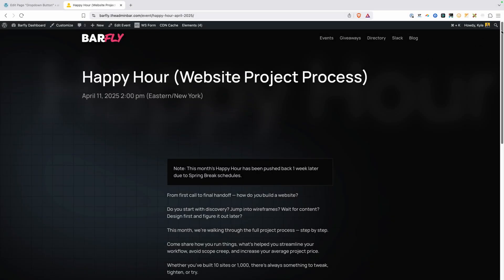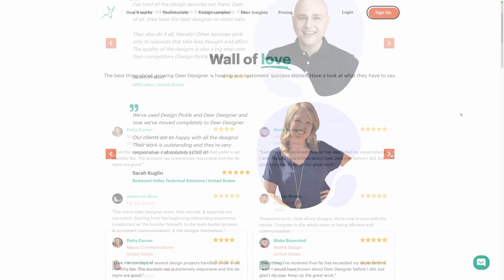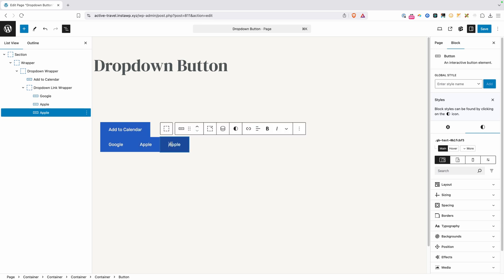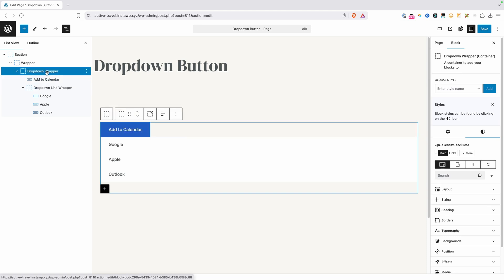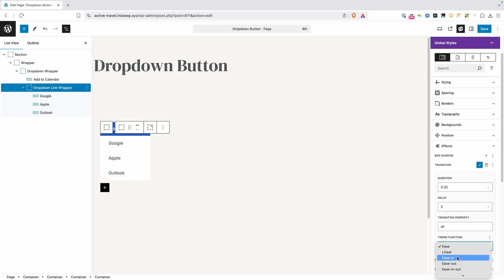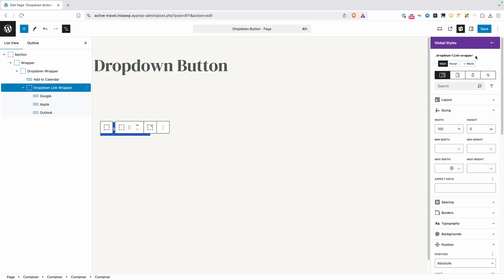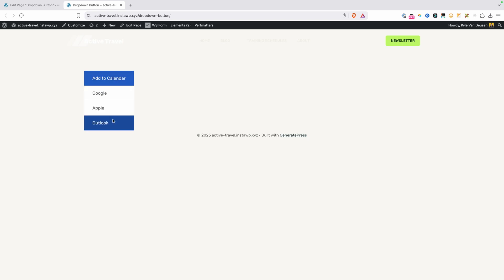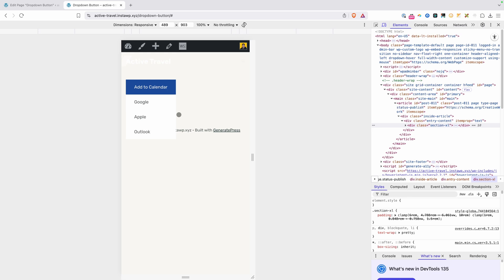Dropdown Button — Easy and effective UX solution!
Tired of cluttering your site with a dozen calendar links? In this video, I’ll show you how to create a clean and functional dropdown menu for your "Add to Calendar" links using nothing but GenerateBlocks and CSS.

This setup keeps your UI tidy while still giving users quick access to the calendar of their choice (Google, Apple, Outlook, etc.). It’s fully responsive, works on mobile (thanks to :focus-within), and is super easy to implement—once you see how it works, you’ll probably find tons of ways to use it beyond just calendar links.

🛠 What you’ll learn:

How to structure a dropdown using GenerateBlocks containers and buttons

How to style it with transitions and absolute positioning

How to make it accessible on touch devices

A few considerations around accessibility for screen readers

💡 I used this for calendar links—but this pattern could work for any simple dropdown interaction.